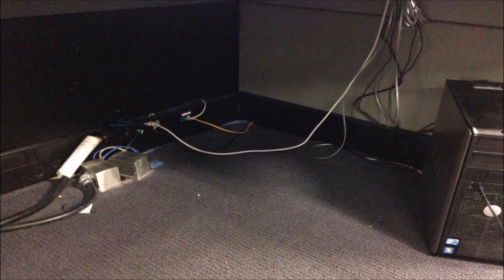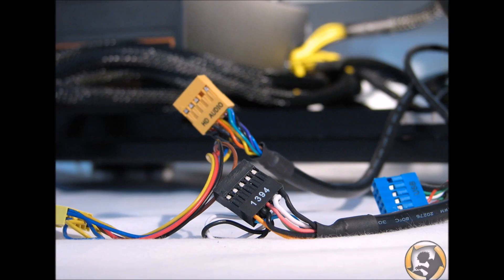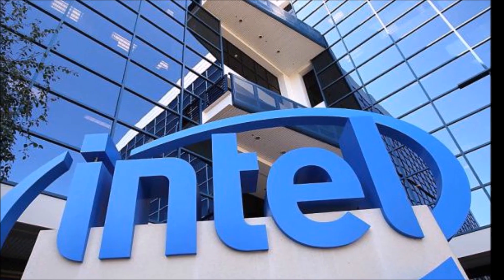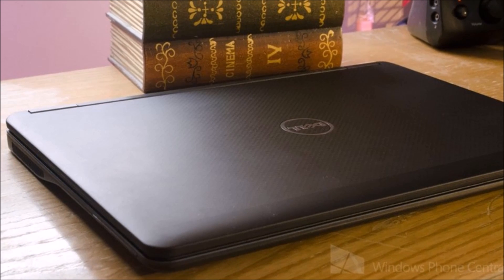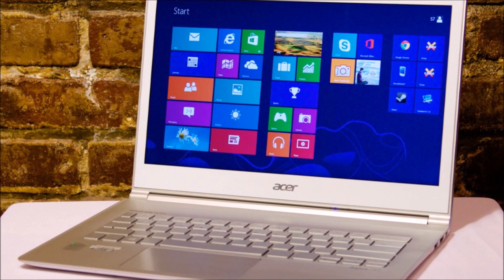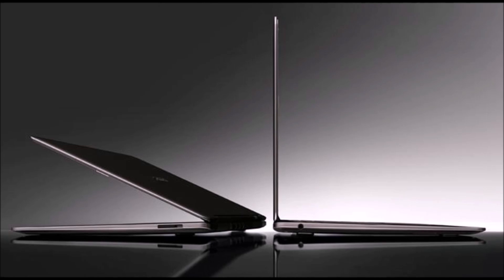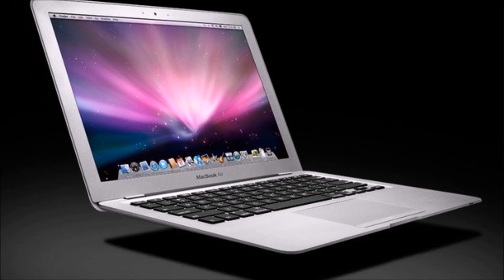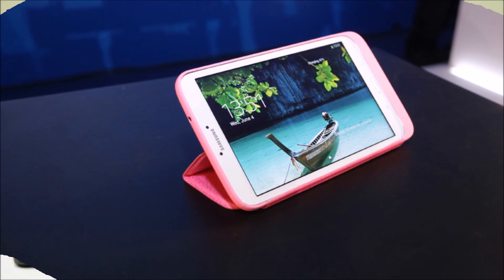Wireless PCs Are Coming in 2016!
Intel is working on the 'wire-free' PC, and it could be here sooner than you think.  By 2016, Intel's new "Skylake" platform could revolutionize the PC industry, getting rid of all those annoying cables and improving performance.